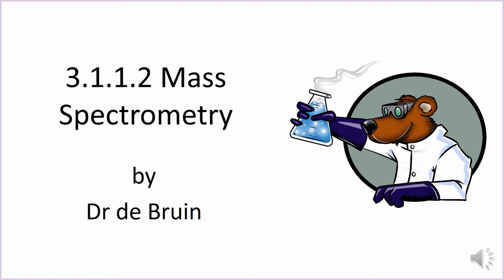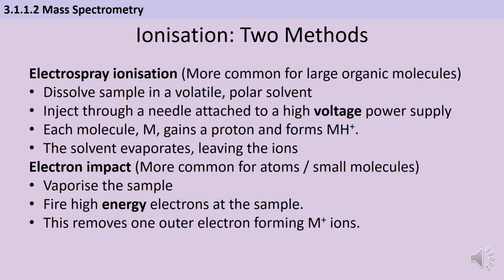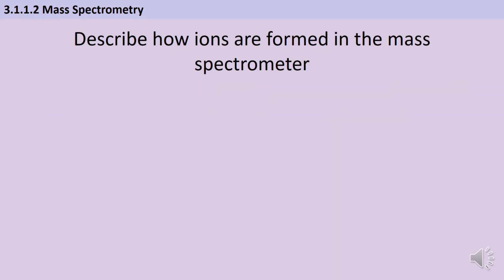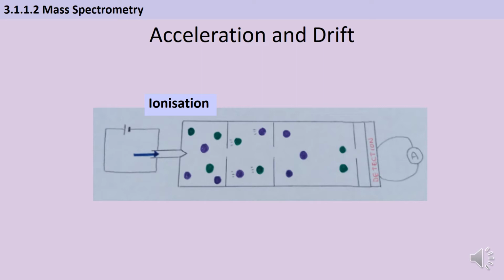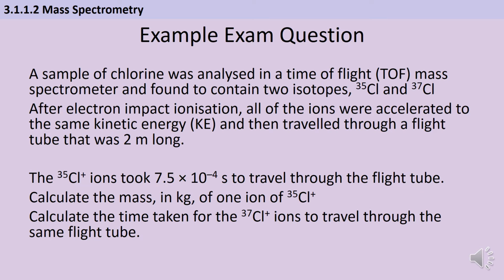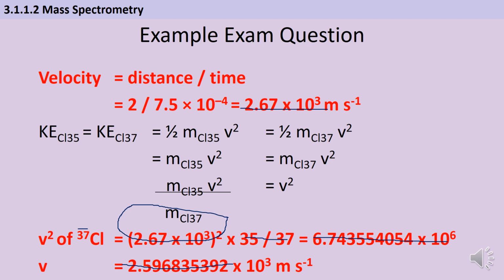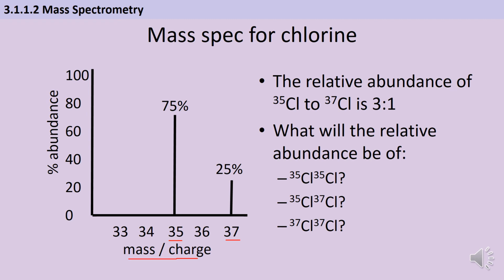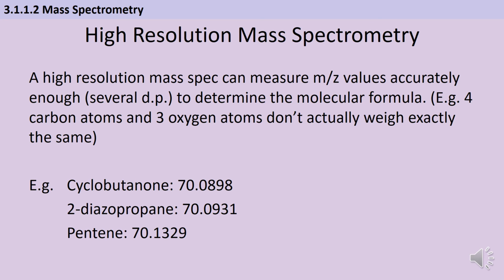Mass Spectrometry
The third video for AQA 7404 A-level Chemistry Physical Chemistry
This covers the section of 3.1.1.2 Mass numbers and isotopes dealing with Mass Spectrometry.

This video includes how a time of flight mass spectrometer works and the interpretation of mass spectra to identify relative abundance of isotopes, which can be used to calculate relative atomic mass.